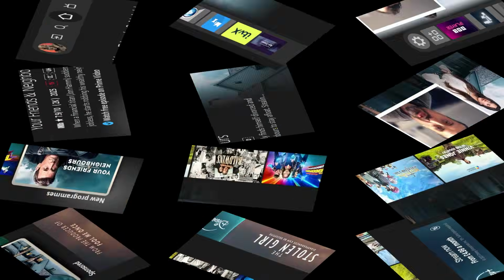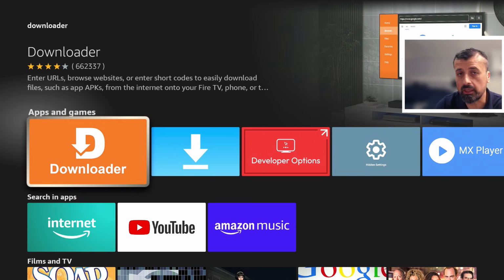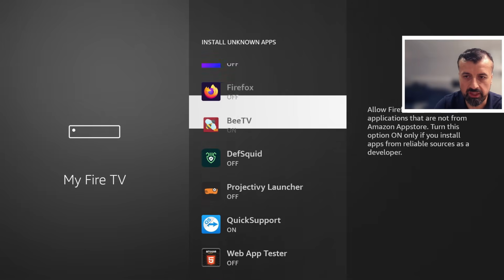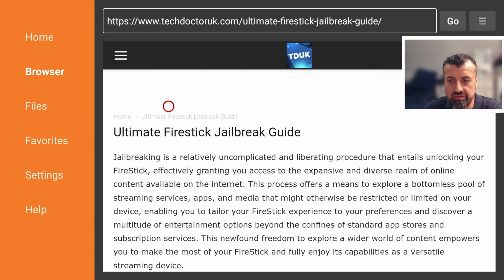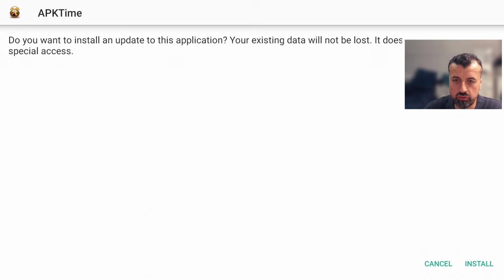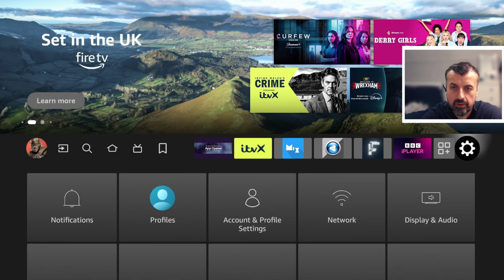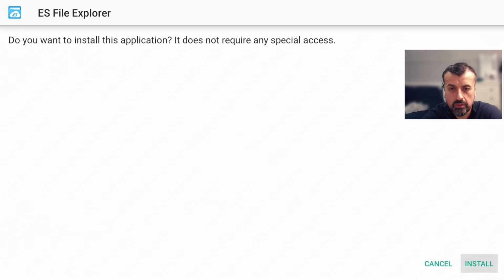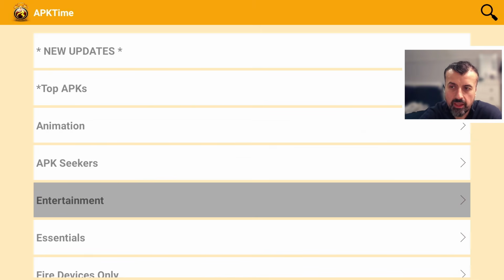🔴Jailbreak Amazon FireStick 2025 In 60 Seconds ! (Easy Guide)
firestick updated tutorial on How to “Jailbreak” an Amazon Fire TV Stick or Fire TV and unlock a NEW app store on jailbreak firestick 2025
✅ Stay safe with BEST 2025 VPN Crazy Offer $0.07/Day